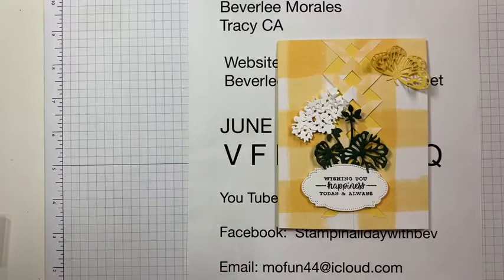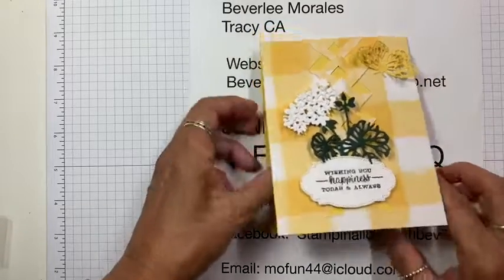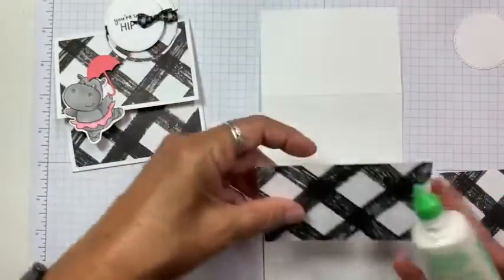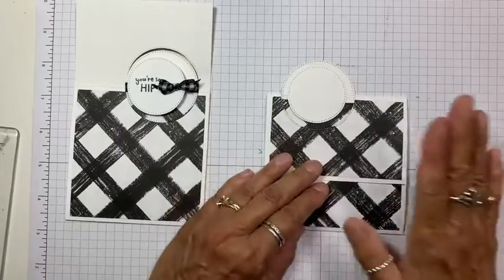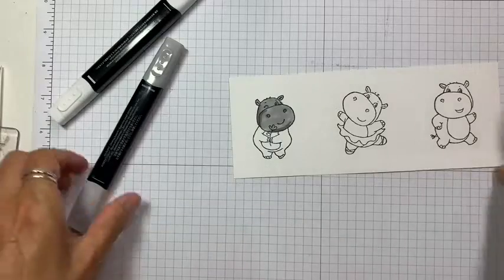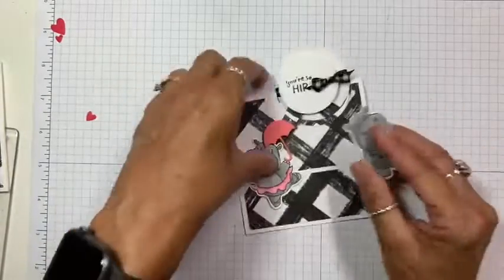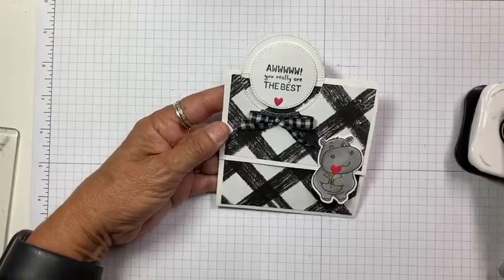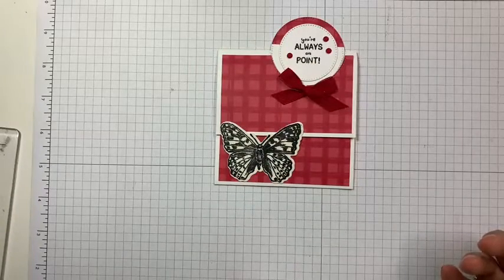Fun Fold Trifold and SALE A BRATION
OH MY GOSH, the little Hippo set in the SALE A BRATION catalog is the cutest set. Along with teaching you this cute fun fold, I'm sharing new DSP and this stamp set that you can earn free during the month of July 2022 and August 2022.

You can place an order with me @
beverleestamps.stampinup.net